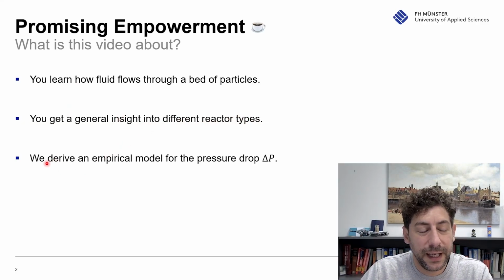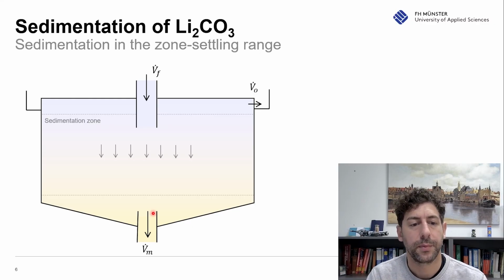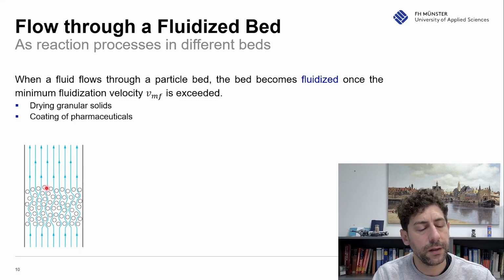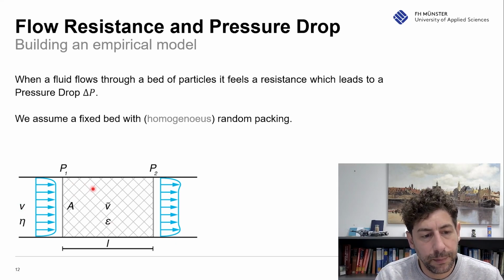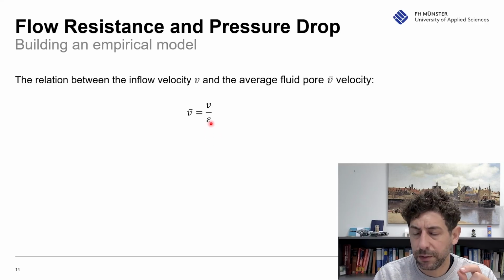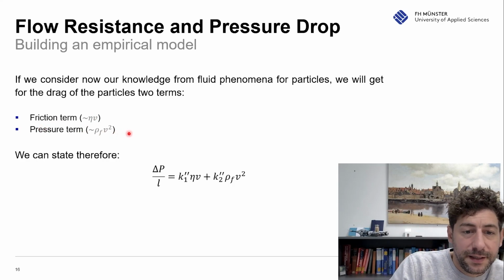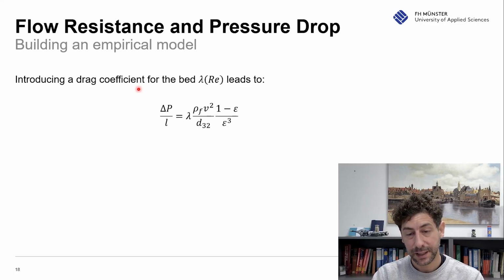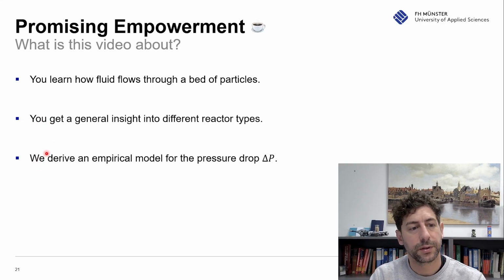Fundamentals of Flow Equations - Pressure Drop & Empirical Modeling in Packed Beds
Welcome to my Particle Technology videos! Here I share my knowledge. In this video we talk about the fundamentals of flow equations that describe how fluids move through packed beds and porous systems.

You’ll learn: The basic principles behind flow equations,Real-world application examples, different bed types, How to build empirical models for fluid flow.

Chapter:
00:00 – Intro
00:44 – Fundamentals of Flow Equations
02:06 – Application Examples
03:47 – Different types of Beds
06:40 – Pressure Drop
08:36 – Building an Empirical Model
19:19 – Tasks to Train your knowledge
20:21 – Outro

This video is for students and professionals in chemical engineering, process engineering, and fluid mechanics, who want to understand how fluid equation are build up.